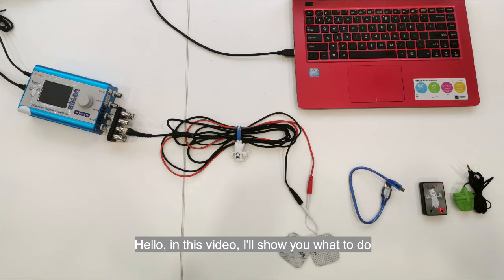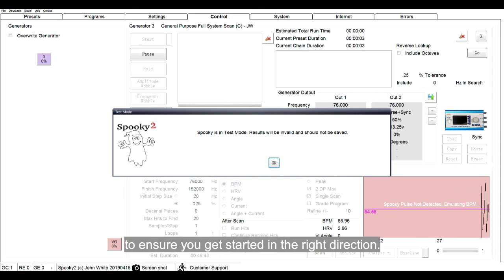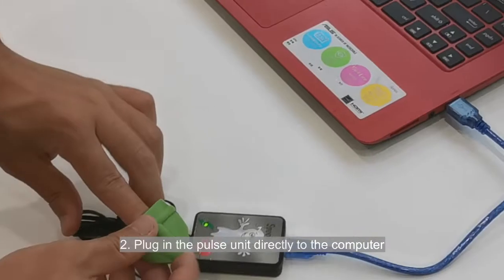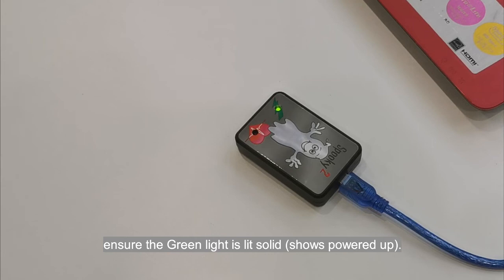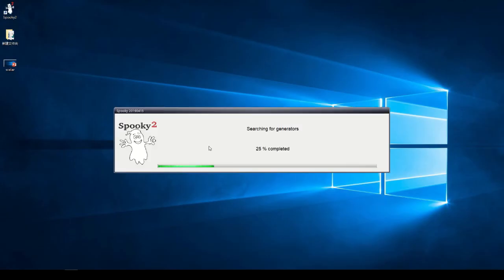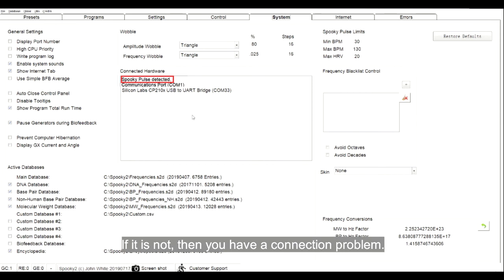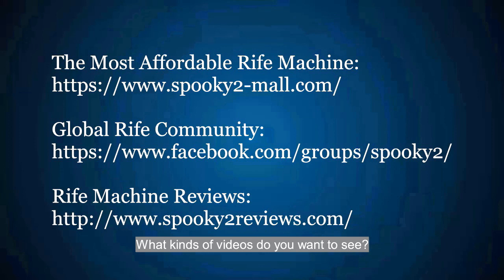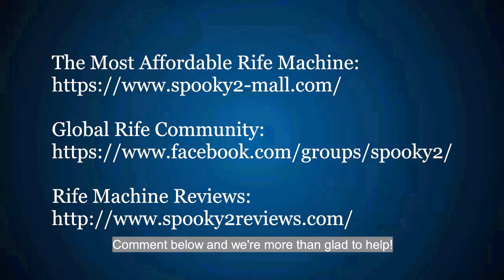Why Isn't Your Pulse Unit Detected When Doing Biofeedback Scan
This video will show you what to do if your computer can’t detect the pulse unit. This video is for software version 20190716 and above.

1. Plug in the pulse unit prior to launching Spooky2. It will not work if plugged in after.
2. Plug in the pulse unit directly to the computer, not via a USB hub. USB hubs add latency which will cause the unit to perform less than ideal if at all.
3. Once you plug in the pulse unit, ensure the Green light is lit solid (shows powered up). Then while wearing the sensor, ensure the red light is blinking (shows when readings are being taken).
4. Now start Spooky2. Go to System tab. There is a “Connected Hardware” panel in the center, which should show a list of all your generators that have been discovered. Along with this list, you should see the pulse listed. If it is not, then you have a connection problem.

What kinds of videos do you want to see? What other questions do you have?